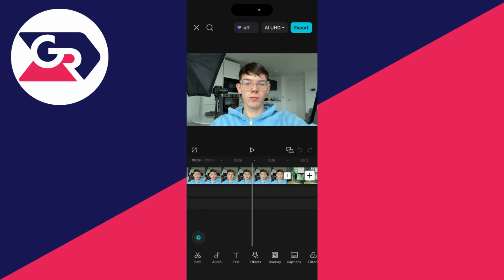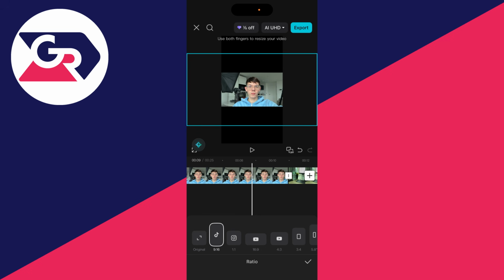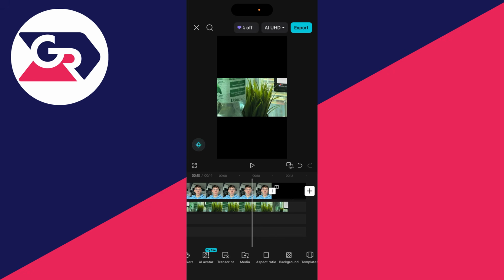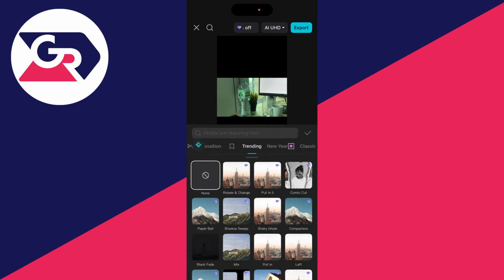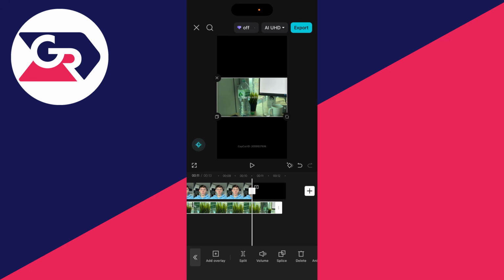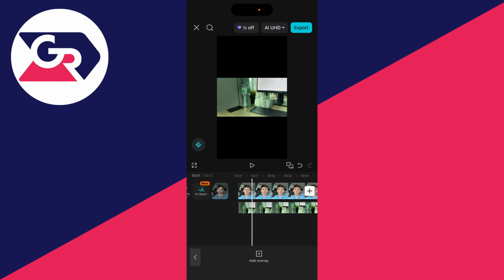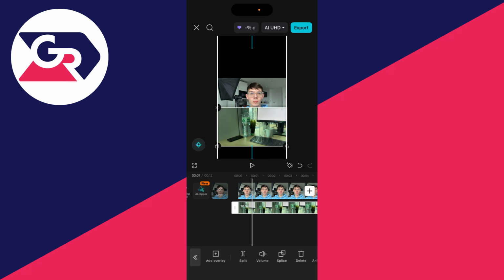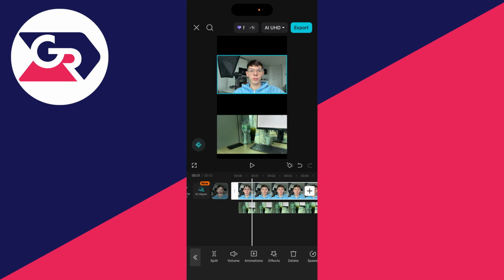How To Put Two Videos In One Screen On CapCut - Step By Step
Learn how to put two videos in one screen on capcut in this video.

GuideRealm